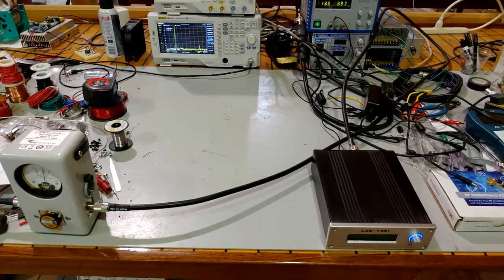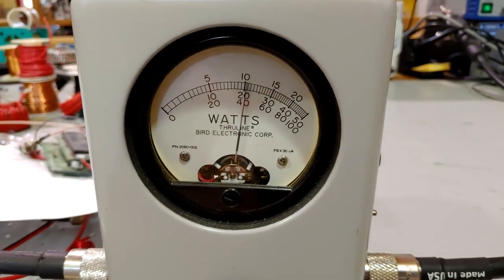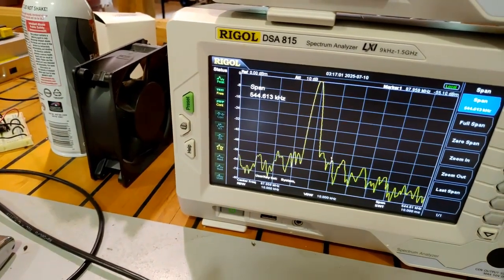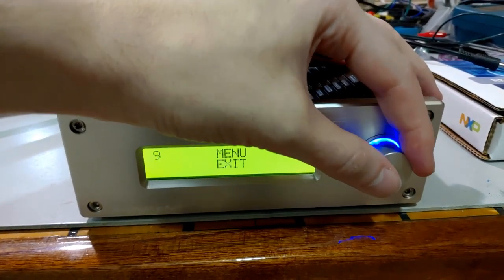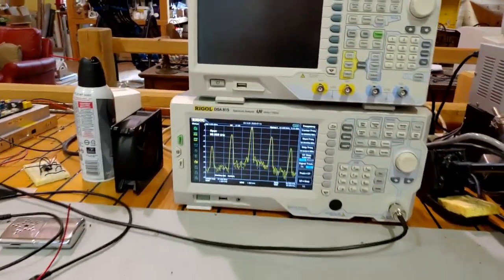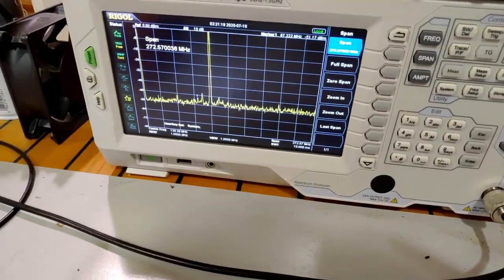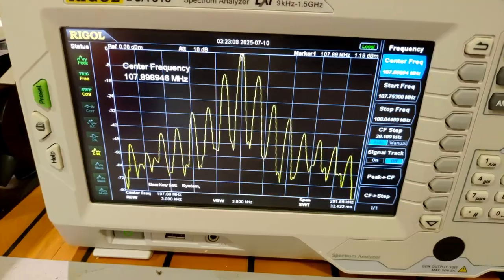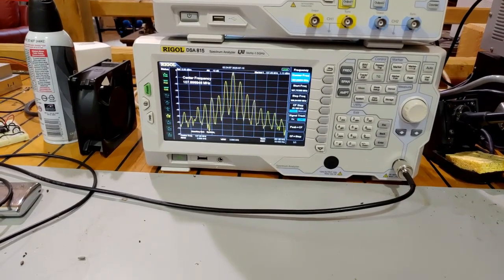CZE-T251 Chinese FM Broadcast Transmitter with BH Chip Review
This transmitter features the BH1415F or the BH1414K. I am not sure which and can't check because the Faraday cage it is located under is large and soldered in multiple places, making it nearly impossible to remove and check the chip. You'll find this FM stereo broadcast transmitter all over ebay.
(*Remember: I do not condone using broadcast transmitters without their appropriate licenses.)